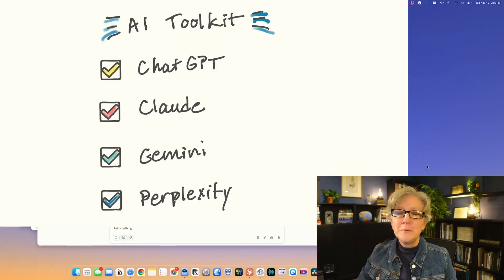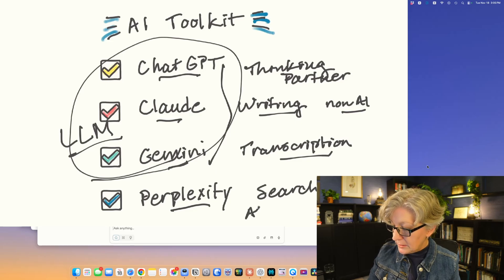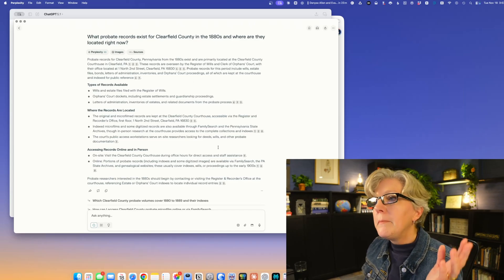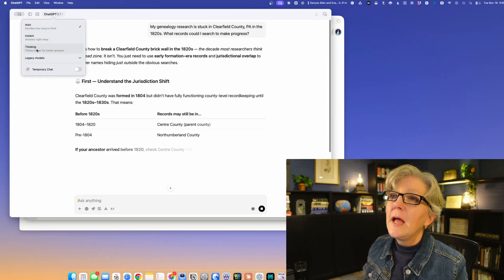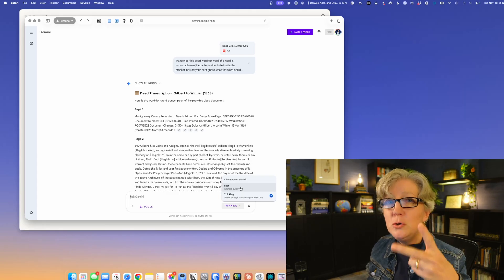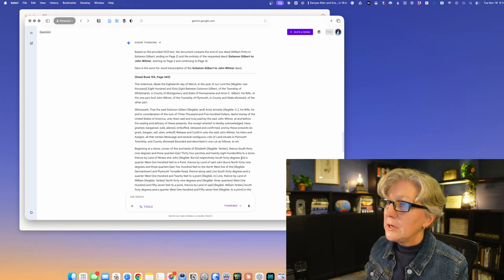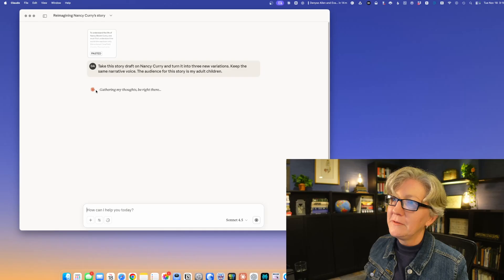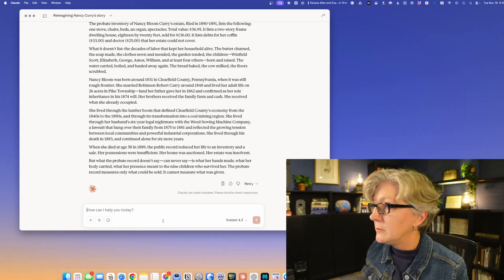The 4 Most Useful 2026 AI Tools for Genealogy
Stuck on a genealogy brick wall or drowning in documents? In this video I show the exact AI toolkit I use and what each tool is best at so you can research smarter, write faster, and stop guessing where to start with AI.

Tools covered:
- ChatGPT 5.1 — thinking partner for ideas, checklists, and next steps
- Claude Sonnet 4.5 — natural‑sounding rewrites and story polish
- Gemini 3.0 — accurate transcription, especially historical handwriting
- Perplexity — fast, cited research to find where the records actually are

Want to learn this tools?

CHAPTERS:
00:00:00 Intro
00:00:29 The Four AI Tools
00:02:04 LLM AI vs Perplexity Search
00:03:29 Perplexity AI Demo
00:05:28 ChatGPT Demo
00:08:22 Gemini Demo
00:11:42 Claude Demo
00:14:57 When to Use Each

ABOUT CHRONICLE MAKERS:
I help family historians finish their research and write chronicles their families will actually read. Join our members finally completing their family stories.